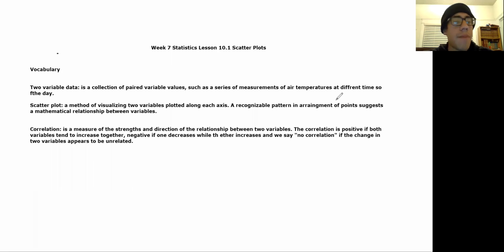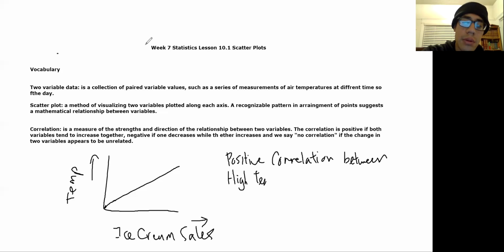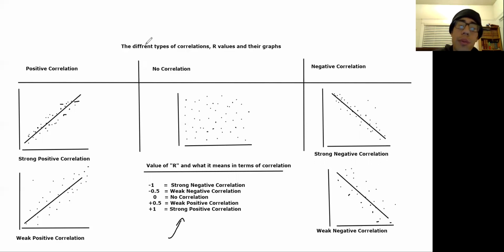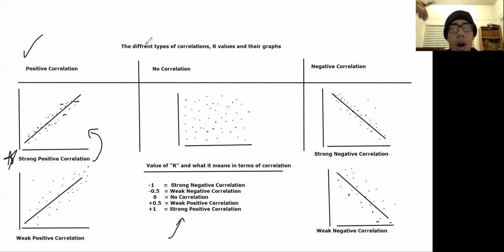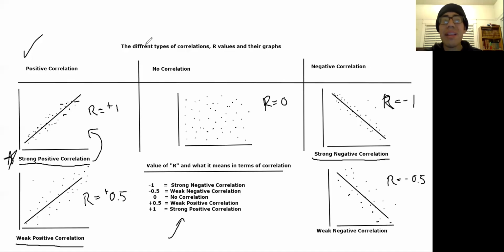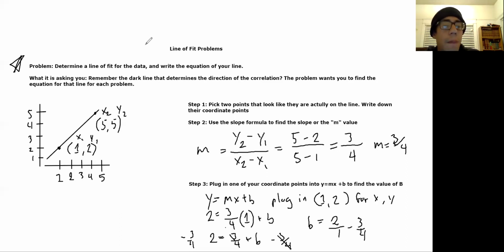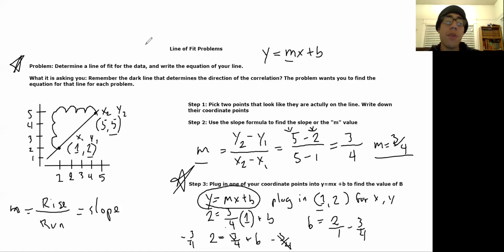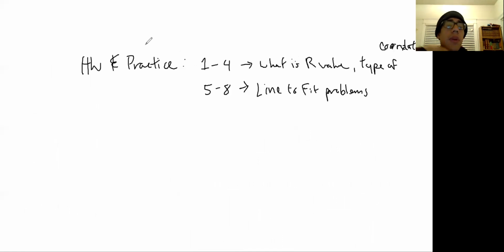Week 7 Statistics Lesson 10.1 Scatter Plots and Trend Lines